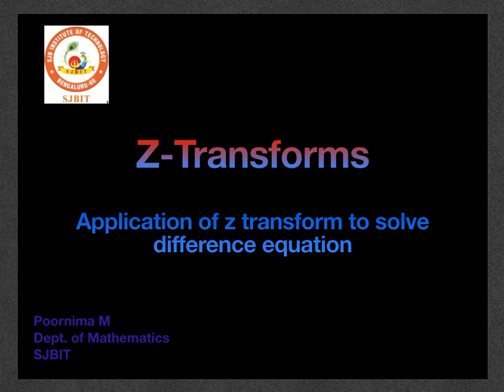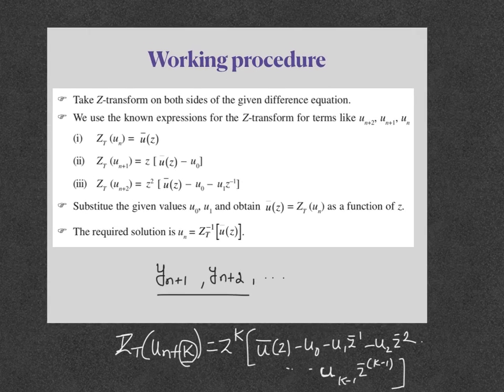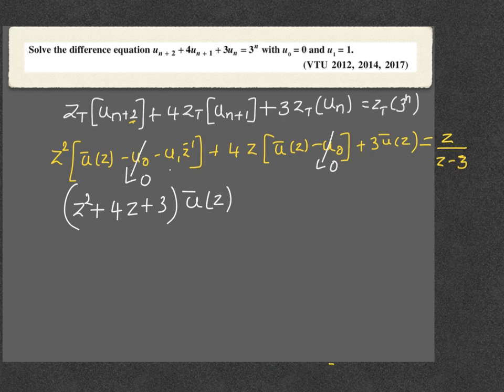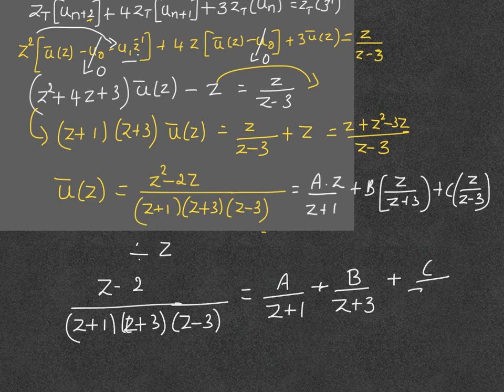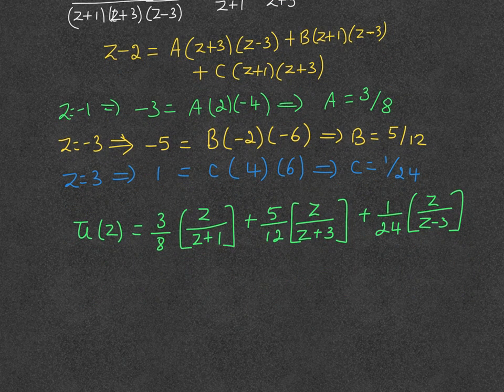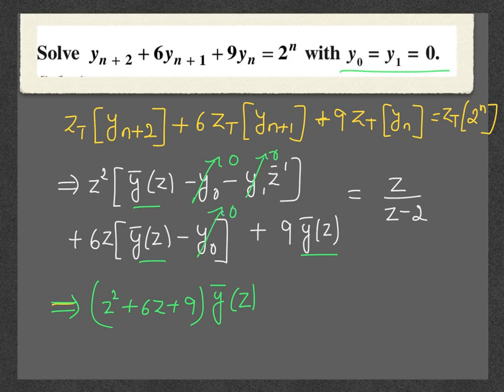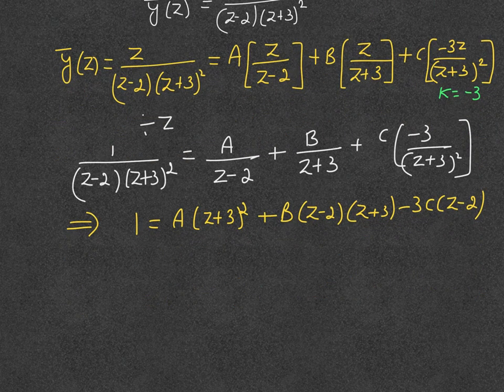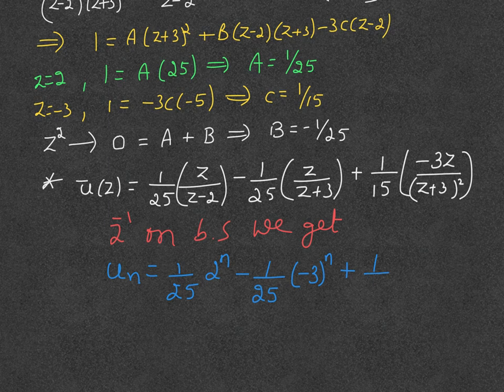Solution of difference equations by Z transforms